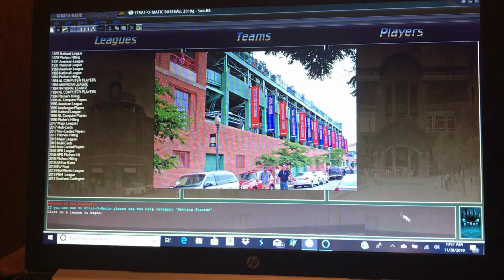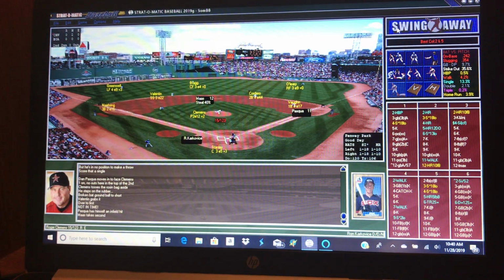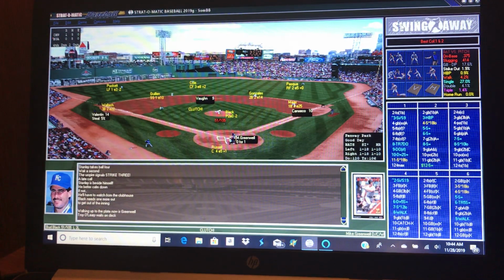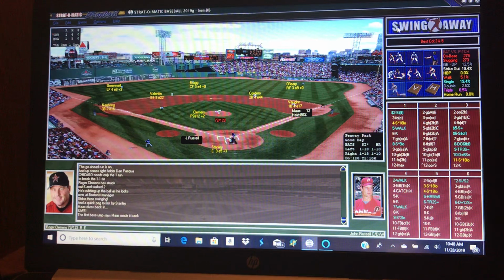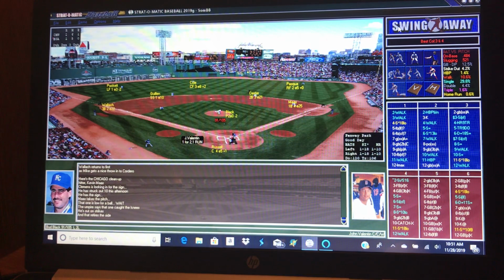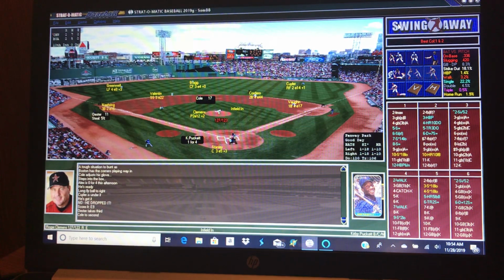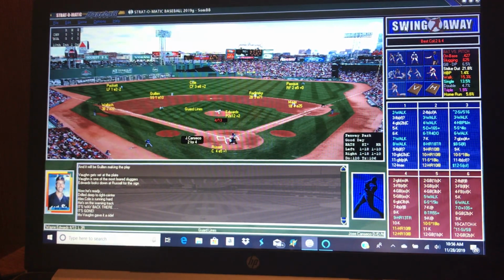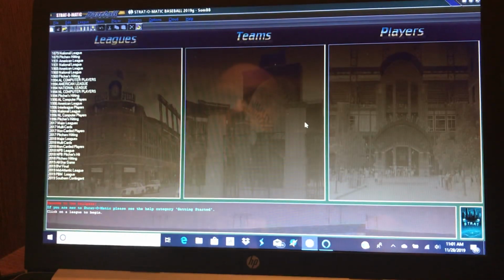Strat-O-Matic PC baseball; Sportsman’s world champion 91' White Sox vs 96' Red Sox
I play my 1991 Strat-O-Matic White Sox against the 1996 Red Sox at Fenway Park; Bud Black vs Clemens.